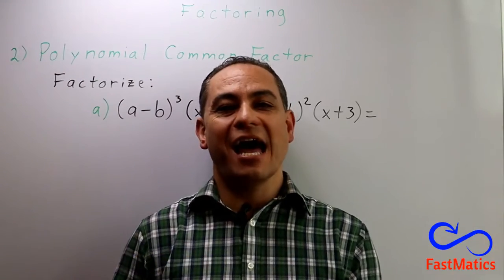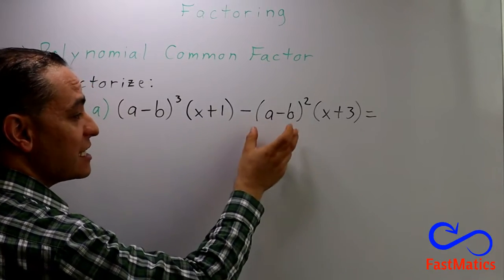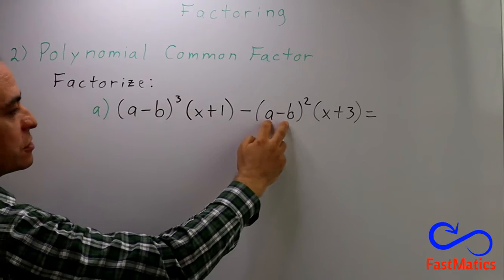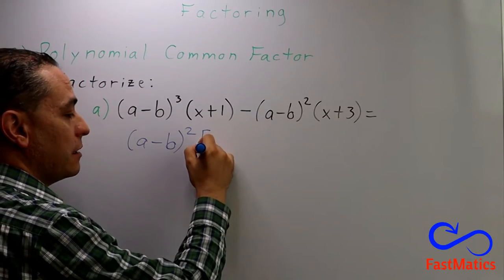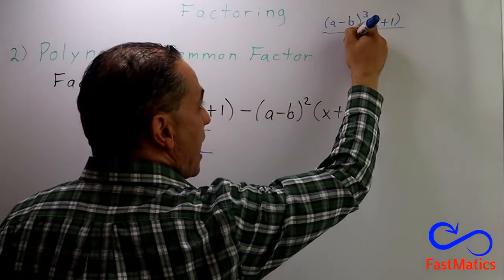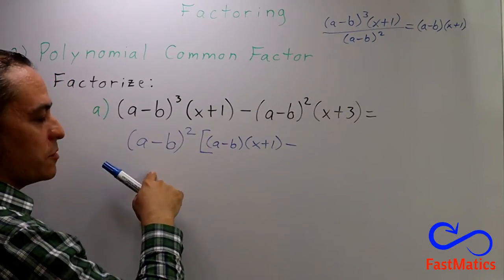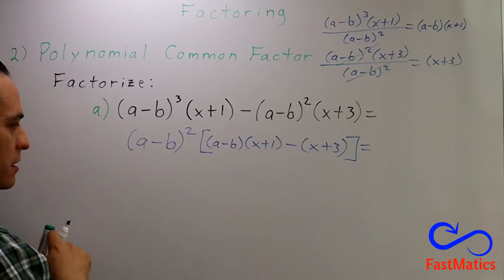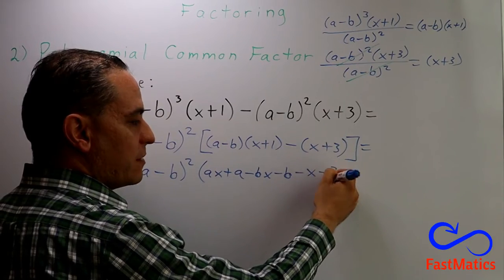96. ALGEBRA: Factoring (polynomial common factor)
Learn to calculate the polynomial common factor.